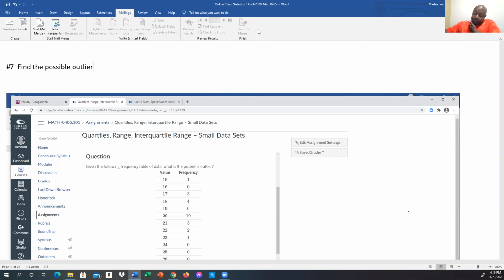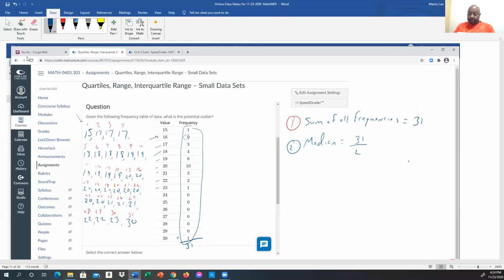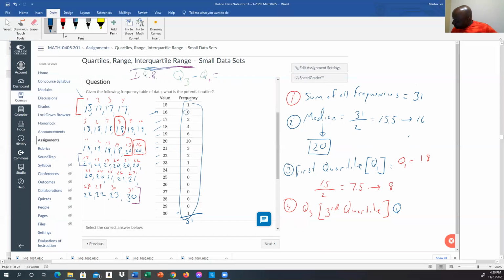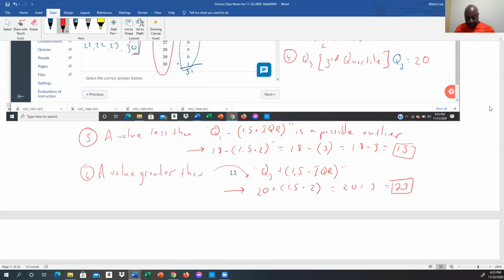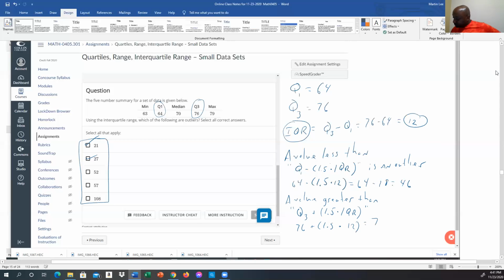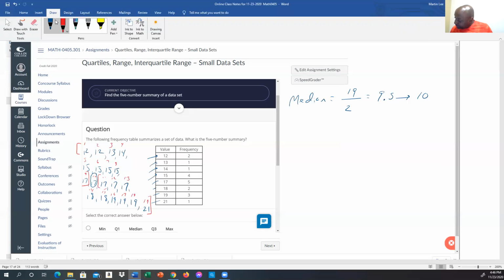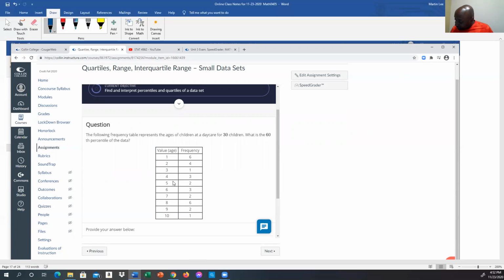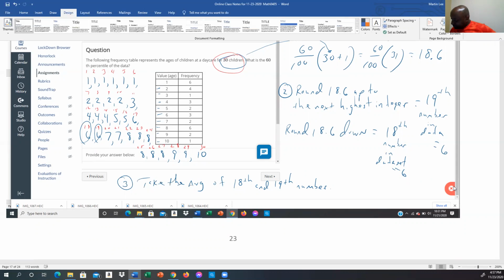2nd video - Math0405 - Nov. 23, 2020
This video shows you how to identify outliers of a dataset; calculate the five-number summary given a dataset; identify the Third Quartile (Q3) given a box-and-whisker plot; and calculate the 60th percentile given a dataset